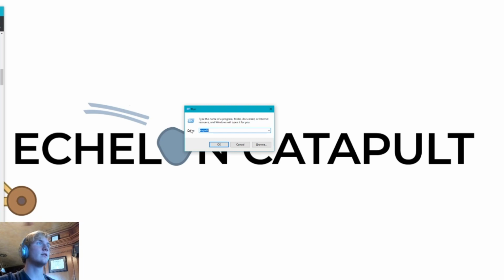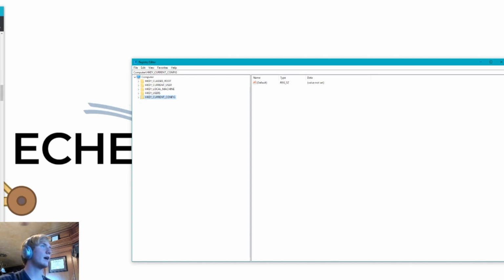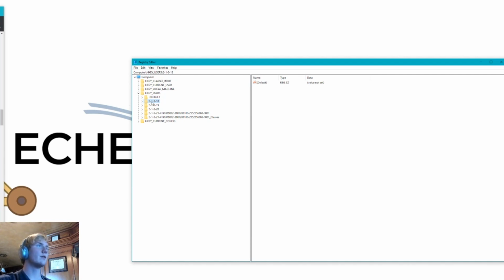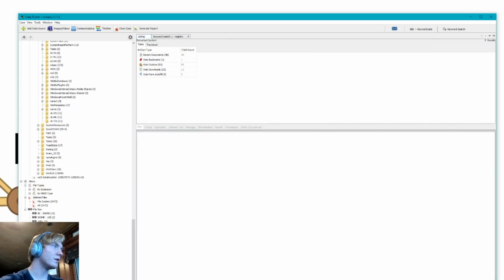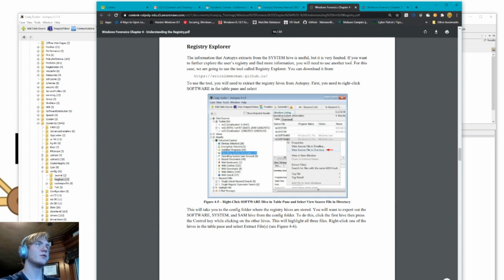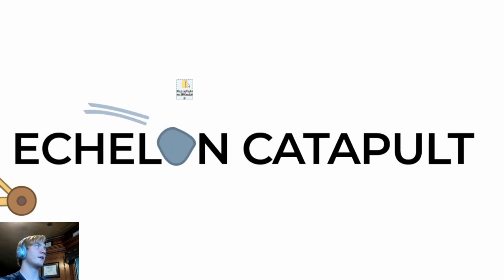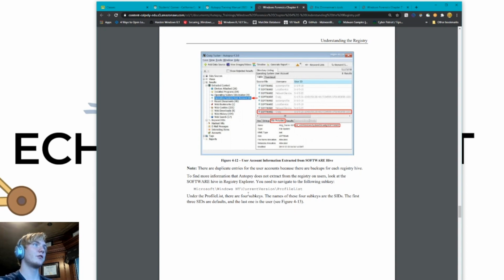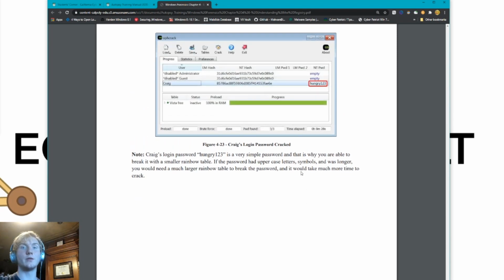3 Autopsy | Understanding the Registry